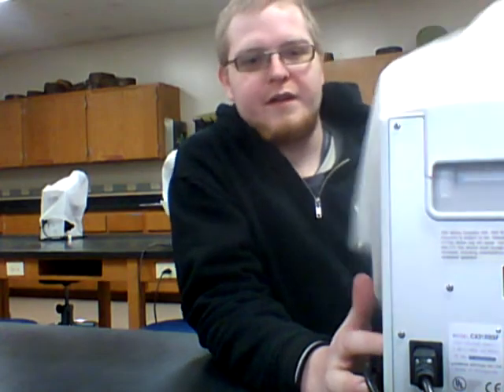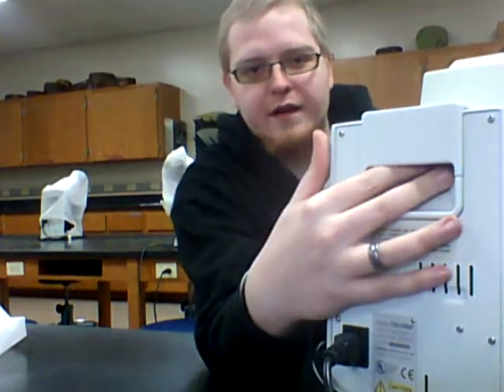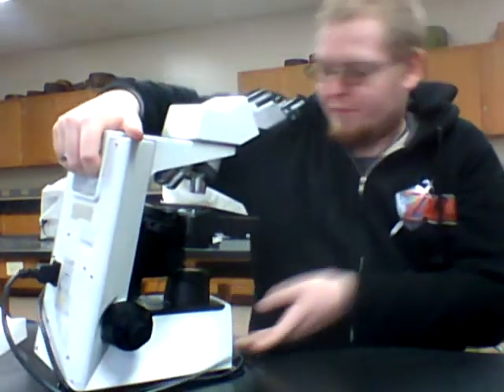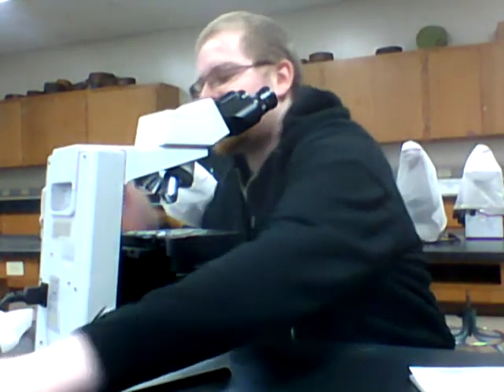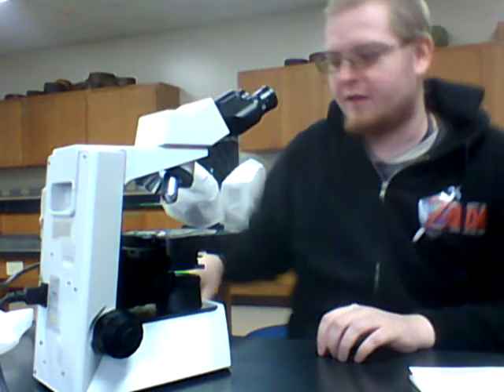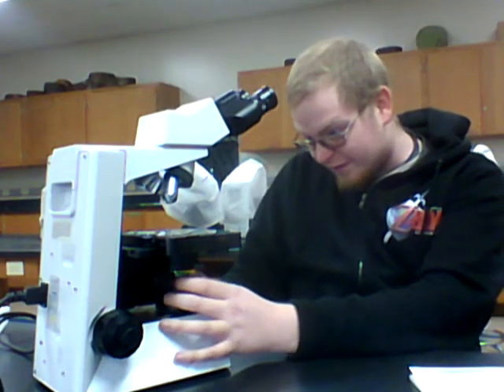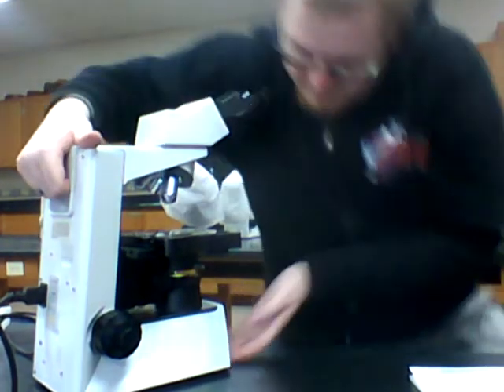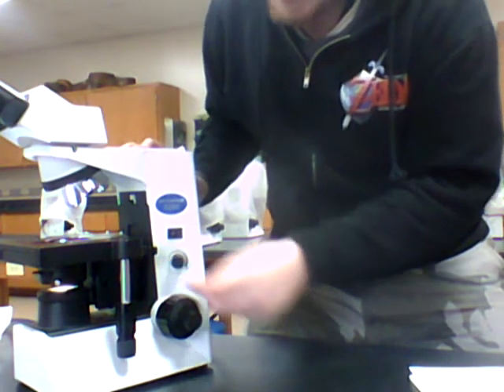Botany Lab 1- SHSU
Turn up your volume.
Here is the first video for my Botany class. It is posted here because it is too long to email out to my students.
Pay attention to the details of this video and go along in your notebook.